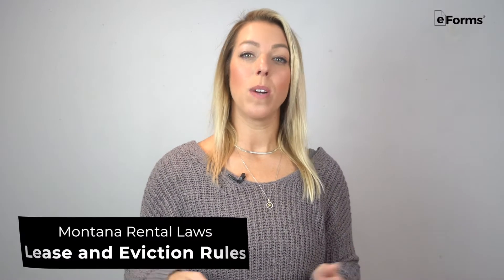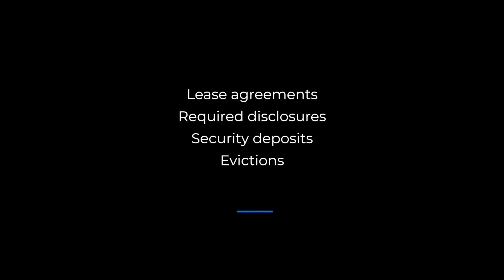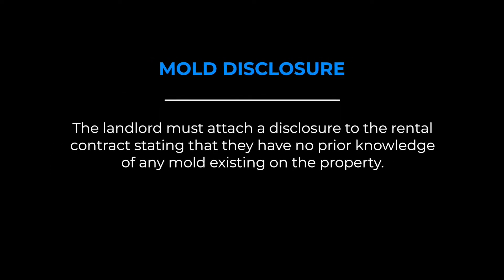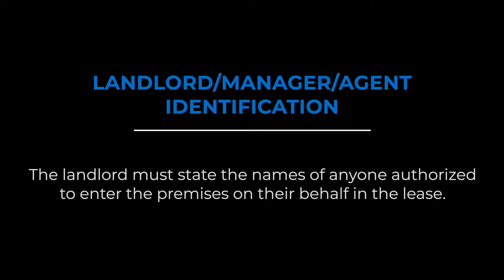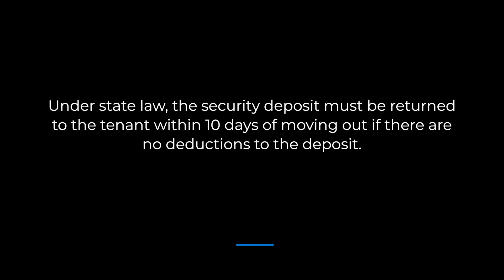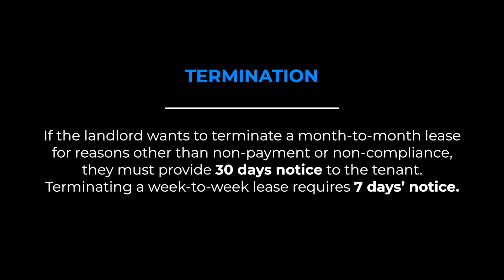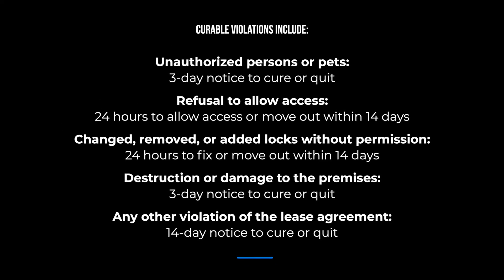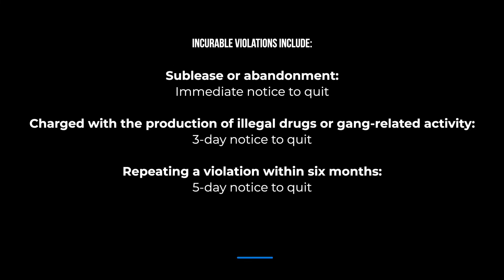Montana Rental Laws Lease and Eviction Rules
Montana rental laws outline the rights and responsibilities of both landlords and tenants. From the legally required disclosures that a landlord must make prior to the tenant moving in, to how evictions should be handled, becoming familiar with these state rules can help ensure that the tenancy proceeds smoothly without conflict.

In this video we’ll cover:

Lease agreements
Required disclosures
Security deposit laws
Eviction laws

0:00 Intro:
0:19 We'll Discuss:
0:32 What Is A Lease Agreement:
0:56 Required Disclosures:
1:06 Mold Disclosure:
1:11 Methamphetamine Lab Disclosure:
1:23 Move-In Checklist:
1:32 Landlord/Manager/Agent Identification:
1:40 Lead-Based Paint Disclosure:
1:48 Security Deposit Laws:
2:10 Eviction Laws:
2:19 Non-Payment Of Rent:
2:28 Termination:
2:37 Non-Compliance:
2:45 Curable Violations Include:
3:17 Incurable Violations Include: